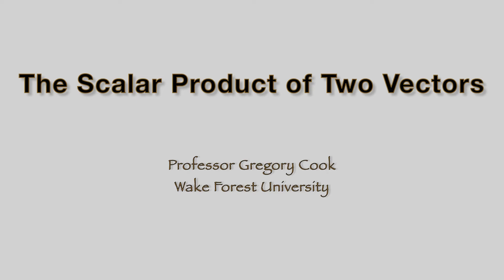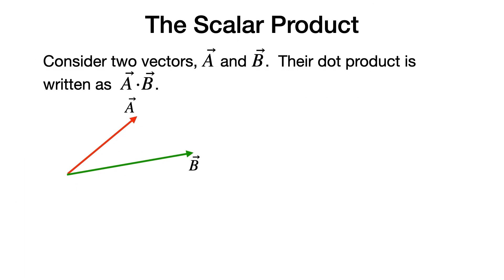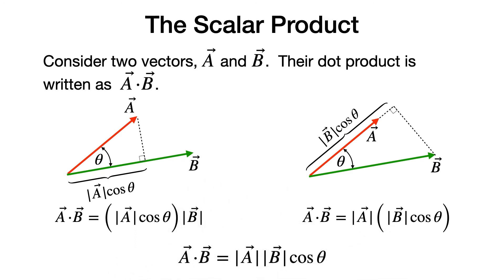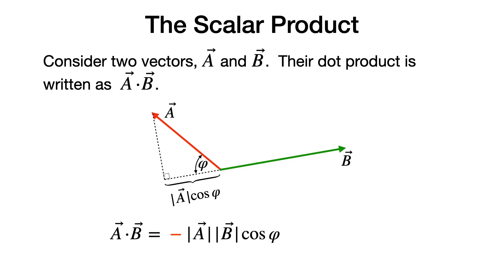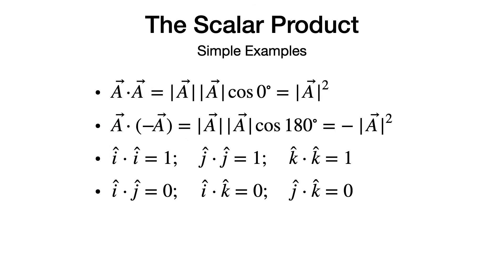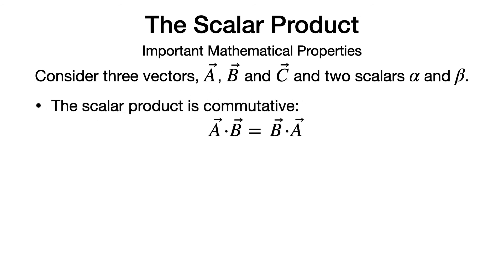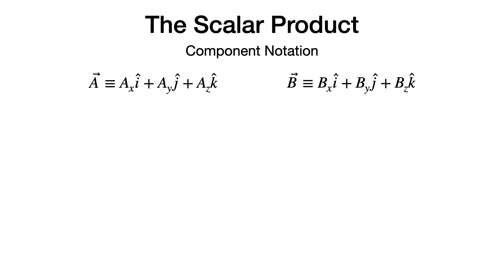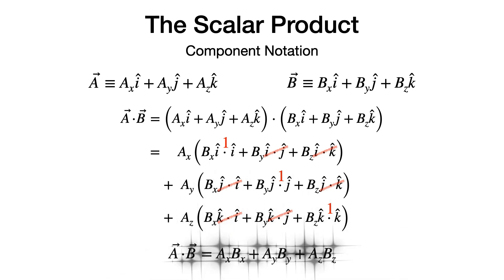The Scalar Product of Two Vectors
PHY 113 Module Video 17